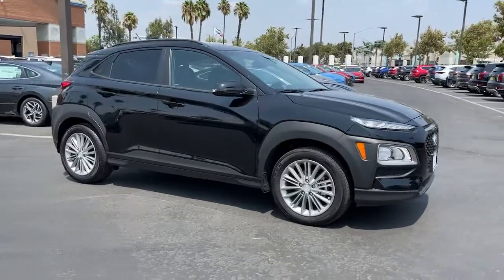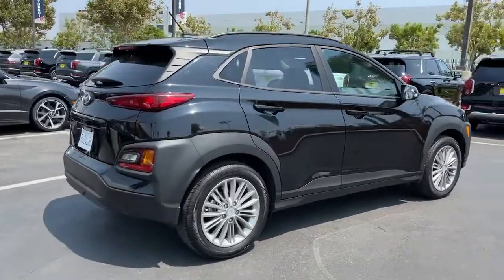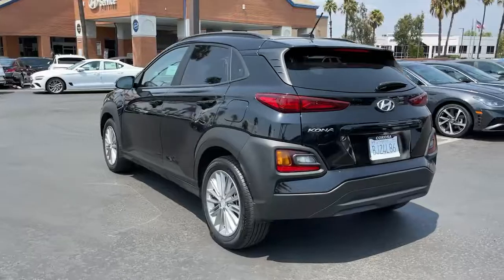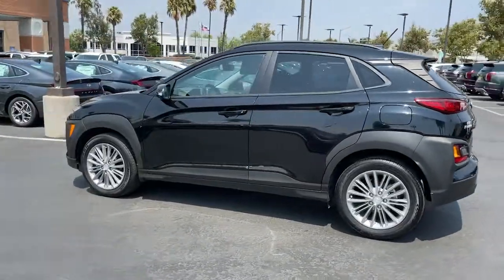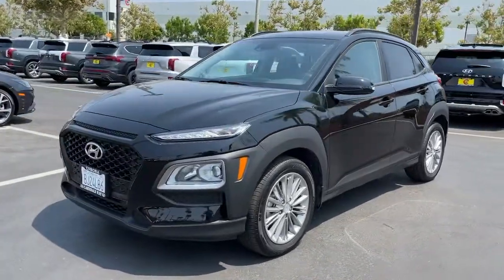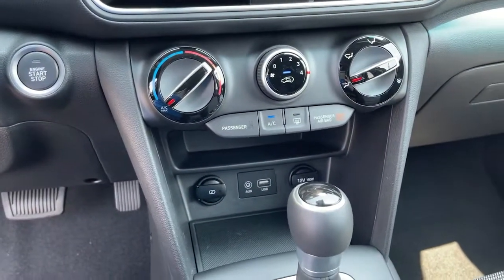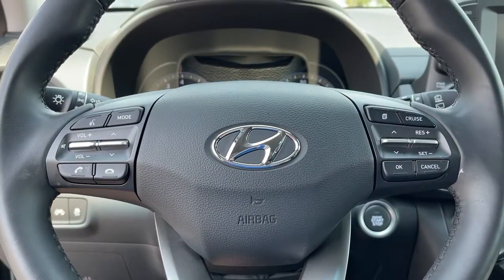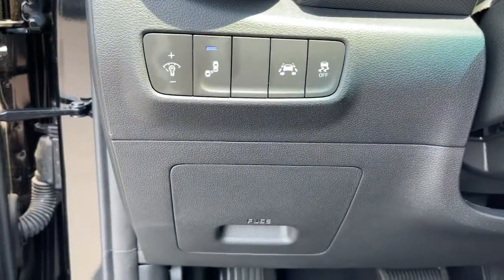2021 Hyundai Kona Riverside, Temecula, Loma Linda, Orange County, Corona, CA H9931S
Ultra Black Pearl Used 2021 Hyundai Kona available in Corona, California at Cardinale Way Hyundai Corona. Servicing the Riverside, Temecula, Loma Linda, Orange County, CA area.

Certified. Ultra Black Pearl 2021 Hyundai Kona SEL FWD 6-Speed Automatic I4 BLUETOOTH, REAR VIEW CAMERA, MP3 CAPABLE, KEYLESS ENTRY, ANDROID/APPLE CAR PLAY, PUSH BUTTON START, **PREVIOUS SERVICE LOANER**, Kona SEL.brbrRecent Arrival! 27/33 City/Highway MPGbrbrHyundai Certified Pre-Owned Details:brbr  * Limited Warranty: 60 Month/60,000 Mile (whichever comes first) from original in-service datebr  * Roadside Assistancebr  * Warranty Deductible: $50br  * Includes 10-year/Unlimited mileage Roadside Assistance with Rental Car and Trip Interruption Reimbursement; Please see dealers for specific vehicle eligibility requirements. 10-Year/100,000 Mile Hybrid/EV Battery Warrantybr  * Vehicle Historybr  * Powertrain Limited Warranty: 120 Month/100,000 Mile (whichever comes first) from original in-service datebr  * 173+ Point InspectionbrbrbrExperience the Cardinale Way difference. We develop outstanding relationships where everybody wins. All prices are plus dealer installed Protection Package for $1485.00. Proudly serving Inland Empire, Corona, Riverside, Ontario, San Bernardino, Orange County, Yorba Linda, Chino Hills 92882.